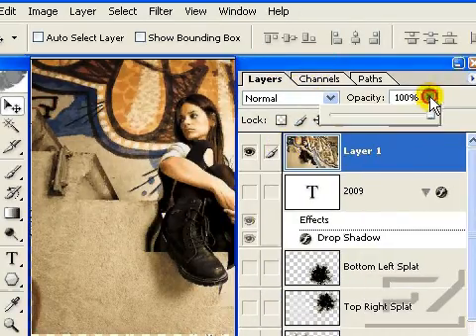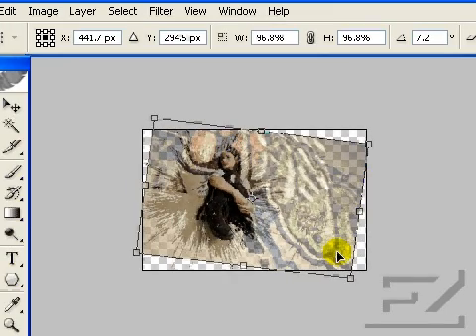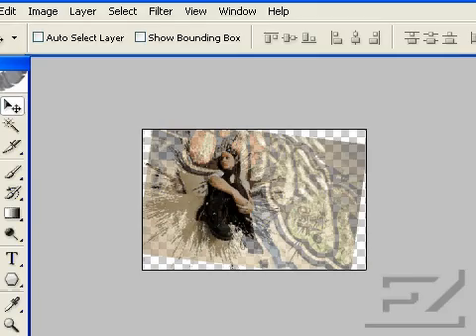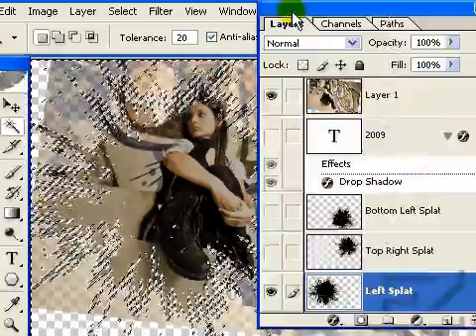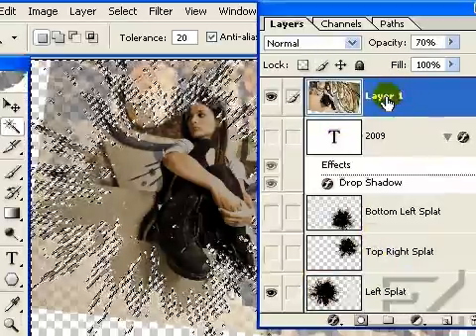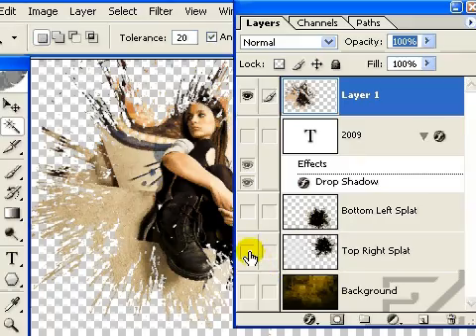Photoshop Tutorial-Working With Advanced Frames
for more free Photoshop video tutorials.